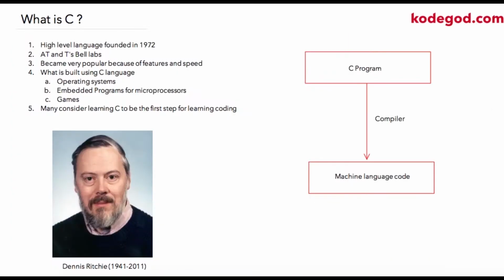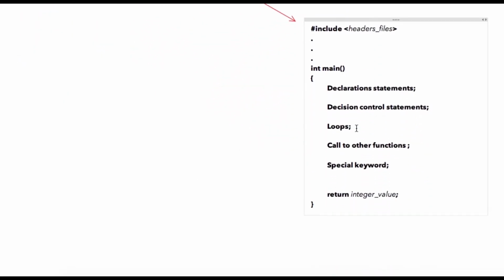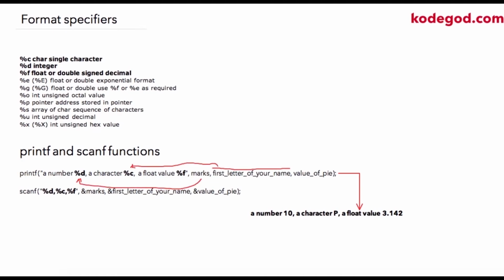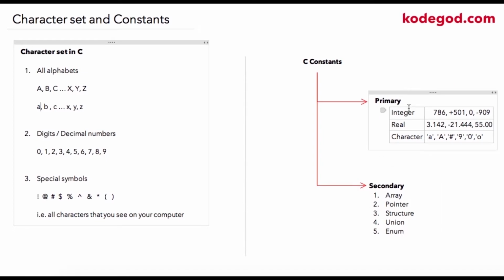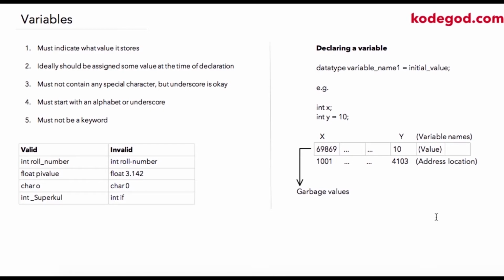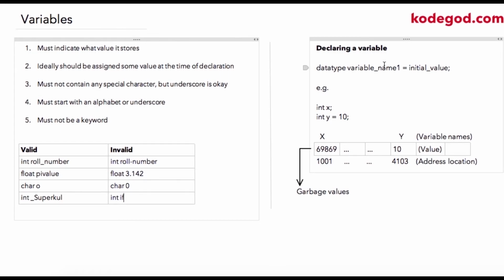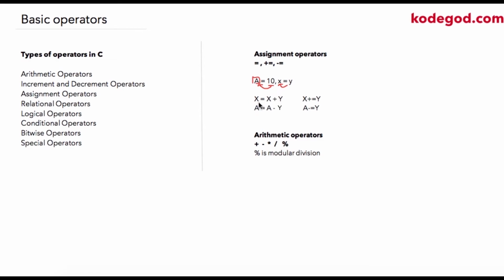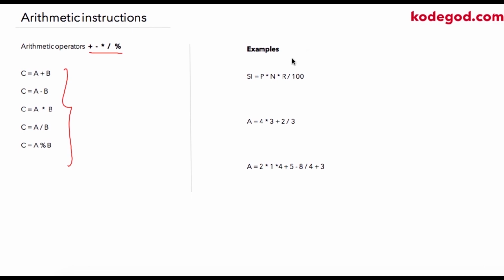FULL MODULE 1 ► Learn basics of computer programming [LEARN TO CODE]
This is a compilation of first module 1 for rapid learning. The video contains, following lessons...

1. Introduction to programming
2. Basics of computer programing
3. Format specifiers
4. Your first computer program
5. Character sets and constants in C
6. Basic data types, int, char and float
7. Variable declaration and initialization
8. Basic operators in C
9. Arithmetic instructions

●  101 Programs to Build Your Programming Logic

●  Lets stay in touch!